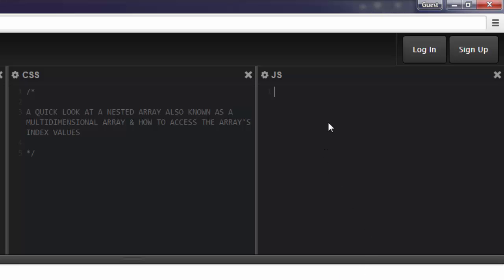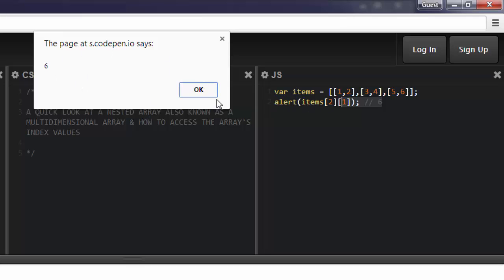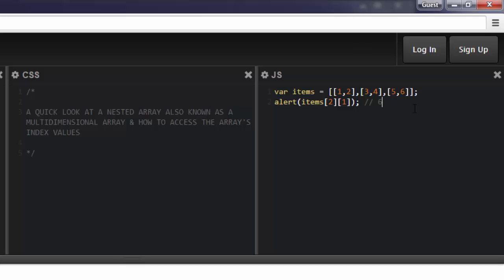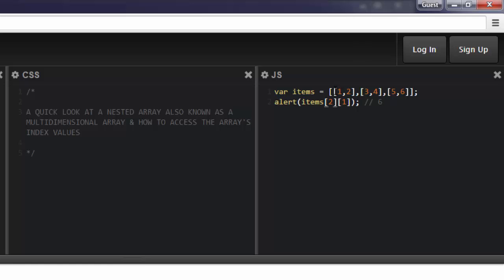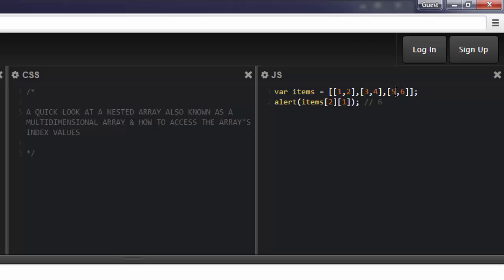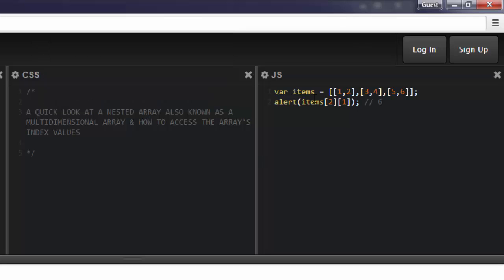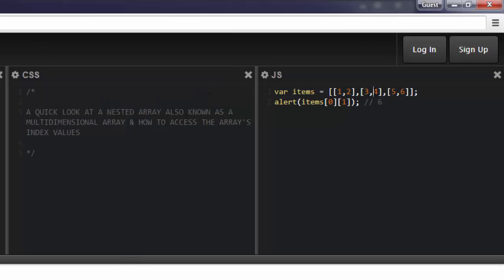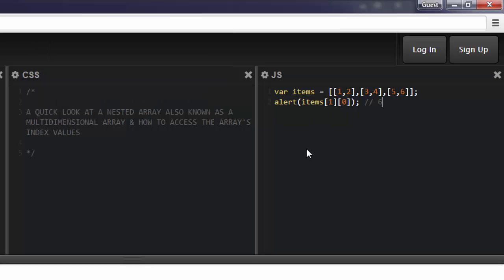Javascript - How to Access the Index Values in a Nested Array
A QUICK LOOK AT A NESTED ARRAY ALSO KNOWN AS A MULTIDIMENSIONAL ARRAY & HOW TO ACCESS THE ARRAY'S INDEX VALUES